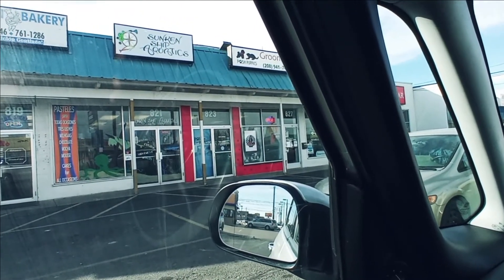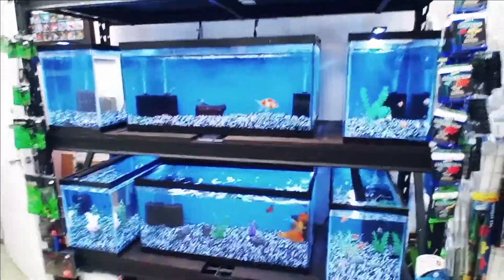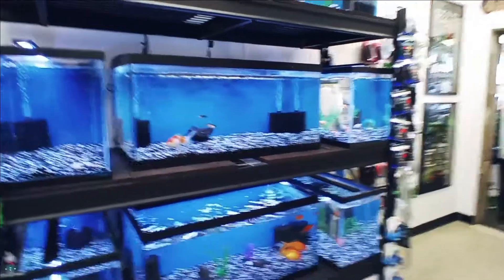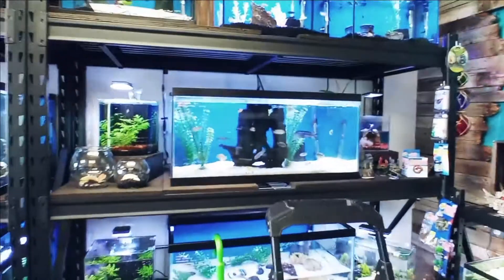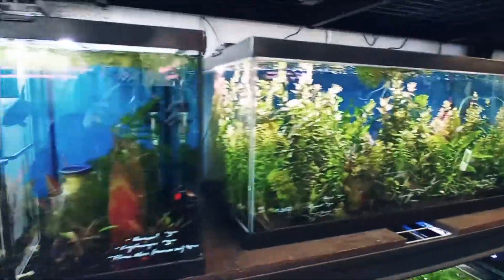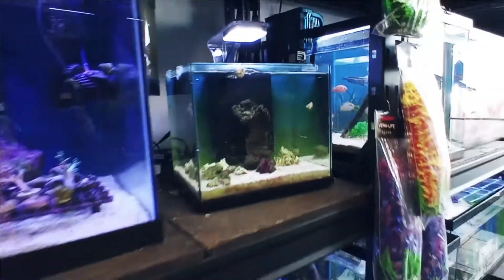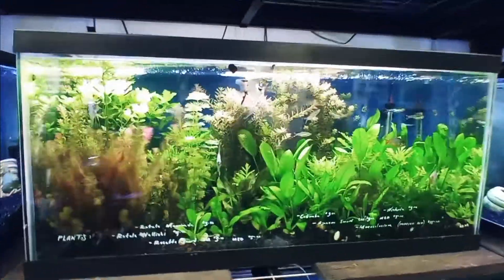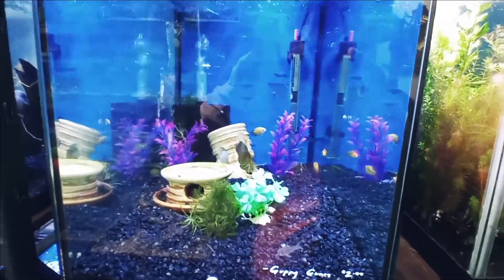Sunken Ship Aquatics store review in Nampa Idaho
Sunken Ship Aquatics store review in Nampa Idaho.  Here's a great tropical fish store serving the Treasure Valley. It has everything you need to start up a freshwater or saltwater aquarium including reef.  If you get the chance I highly recommend going to visit this aquatic store.  The owners are very nice and knowledgeable and the prices are great too!